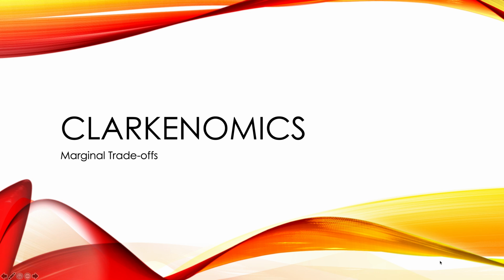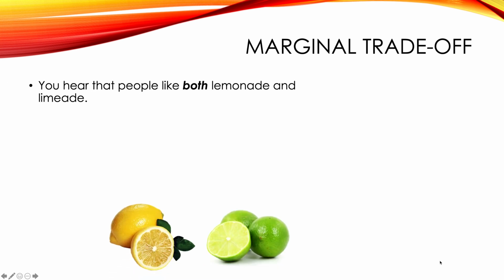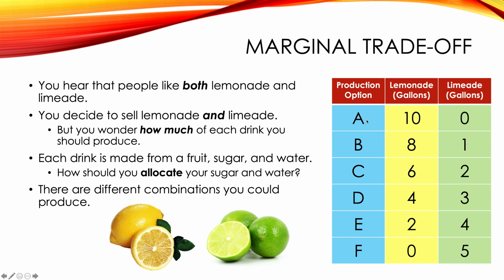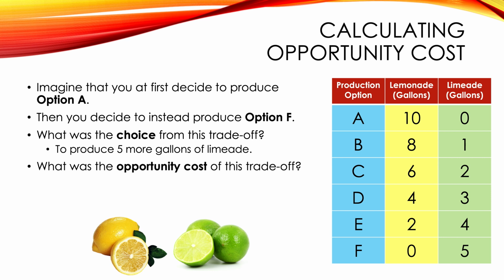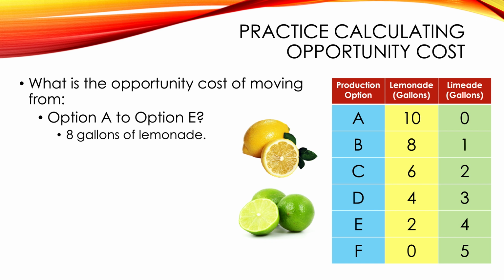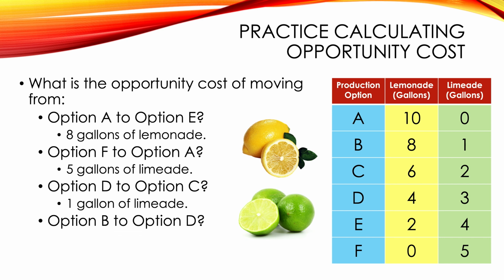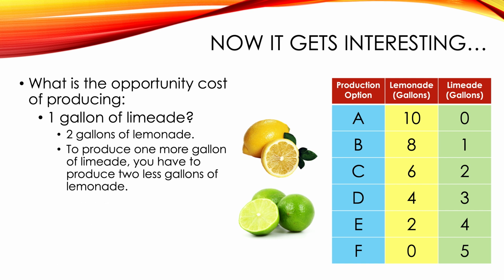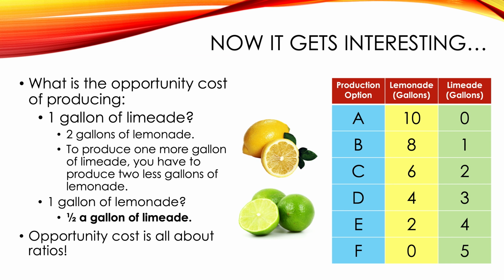Clarkenomics: High School Econ: Marginal Tradeoffs